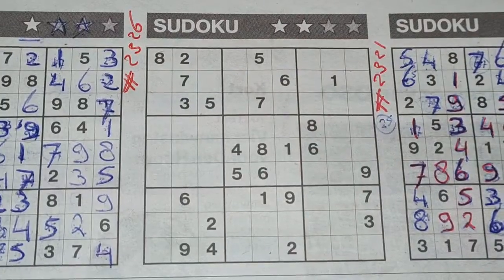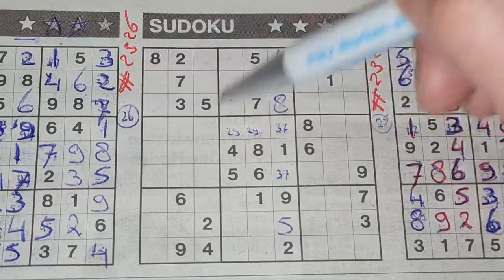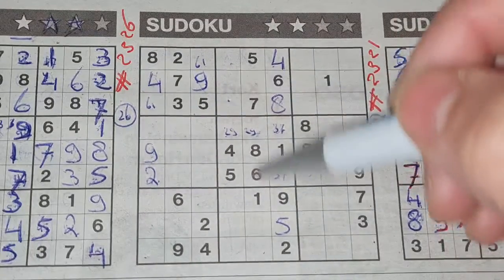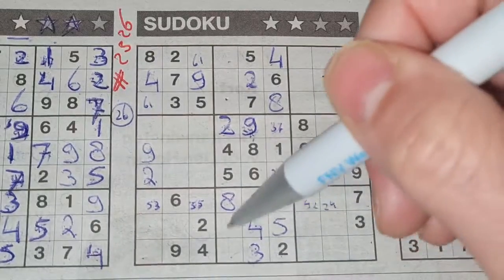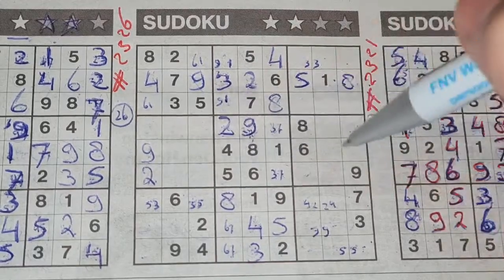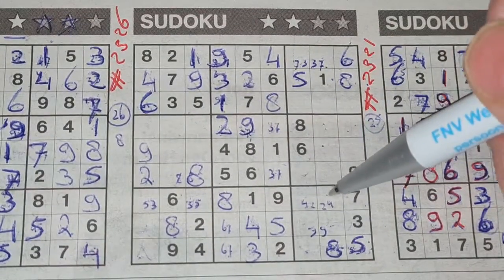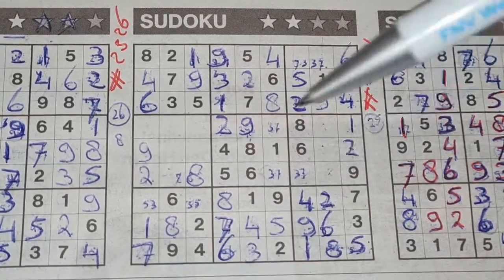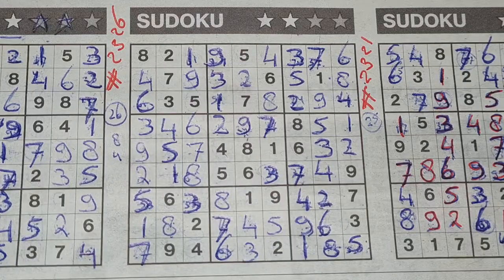(#2326) Saturday. Two Stars Sudoku puzzle. Bonus Extra edition. 02-13-2021 Extra part 2 of 4